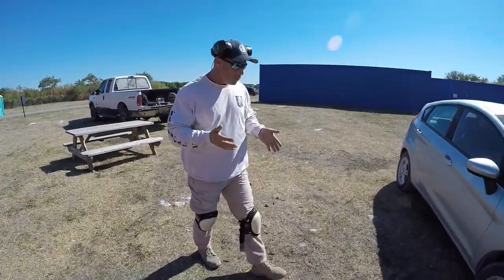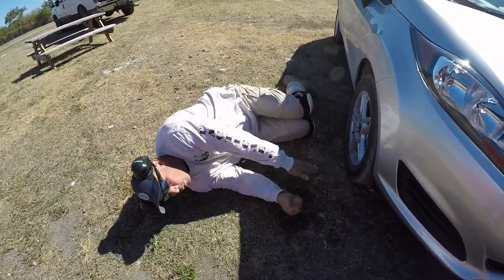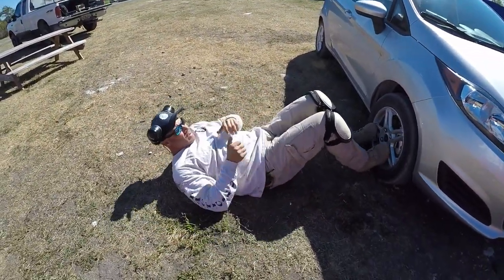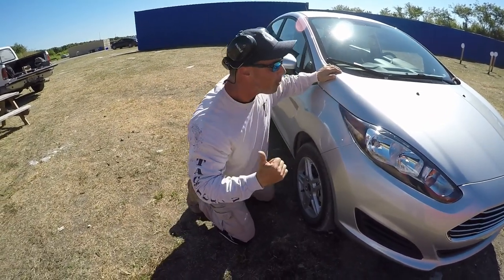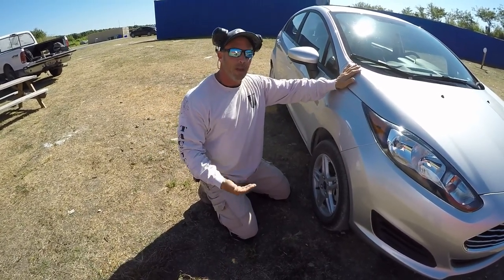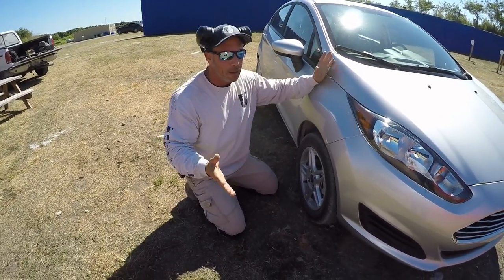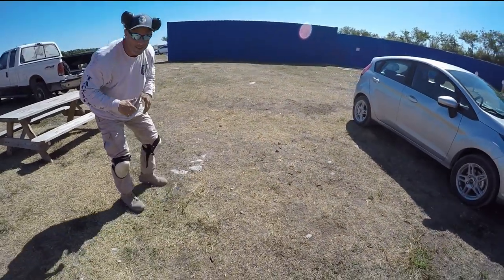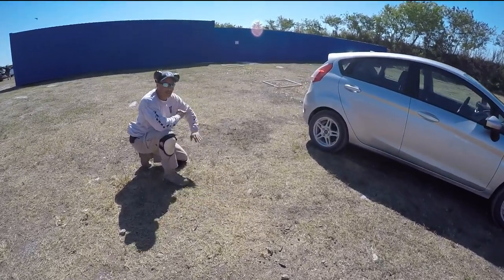Tactical U Tidbit - Let's Talk Cars- Tactical U Firearms Training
There are a lot of philosophies out there regarding the topic. There are only three times I believe you really need to tuck in tight to a car. One is if the adversary has elevation over you,  another is if you are being flanked and then the third is if it is pitch black out and you need to use a light. If you are close enough to the cover point YOU WILL back light yourself. Other than those examples, soft skin Vehicles are bullet magnets, and they degrade fast as cover.

Minute marker 40 seconds in I make reference to going prone. I was on my back. I meant to say Supine.